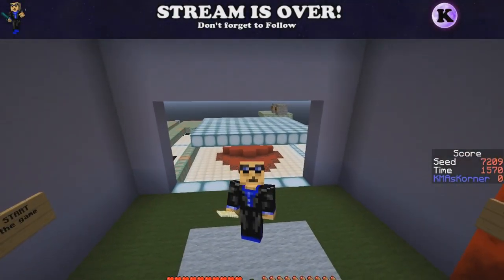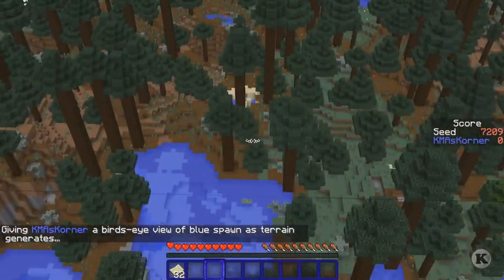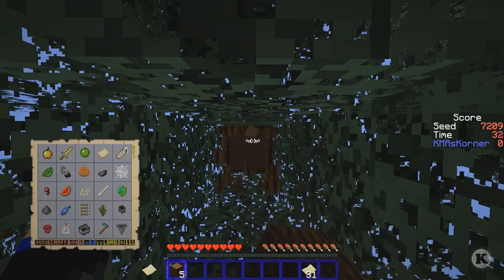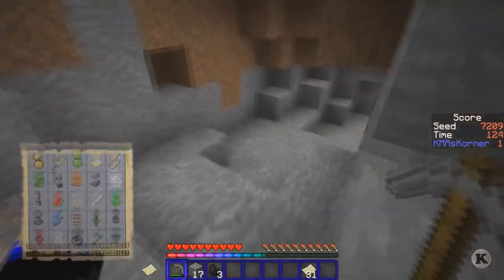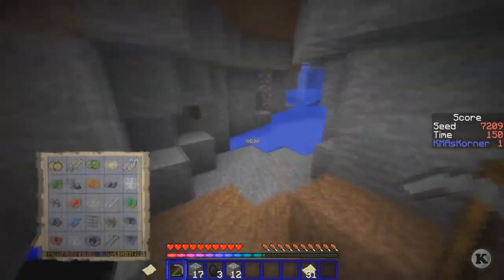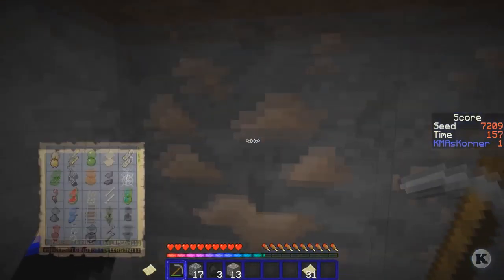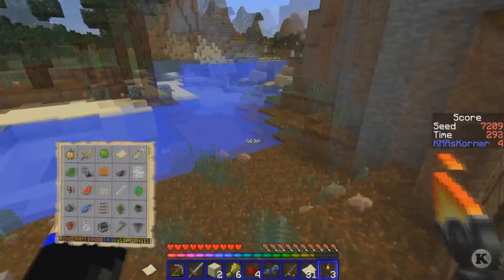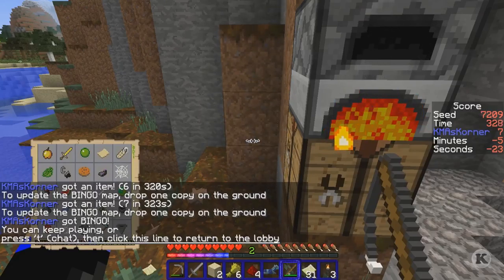Minecraft Bingo! - 41 Seed 7209